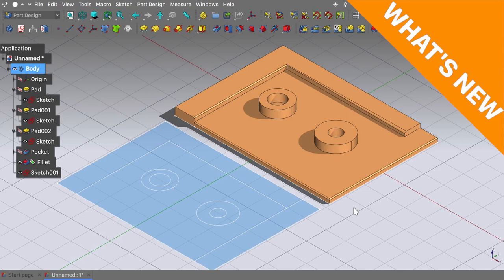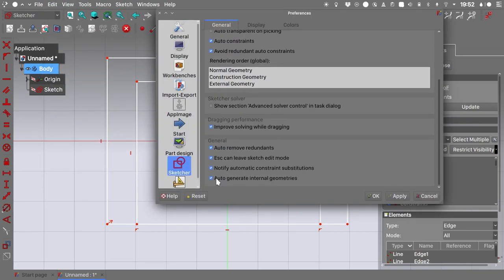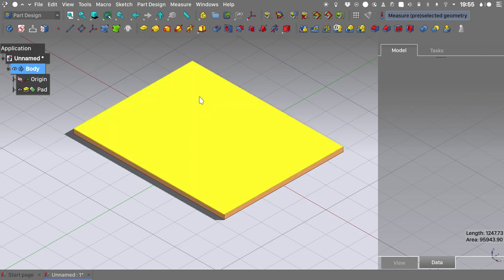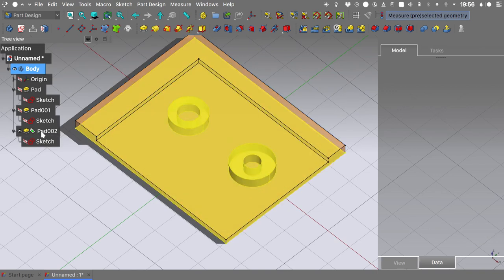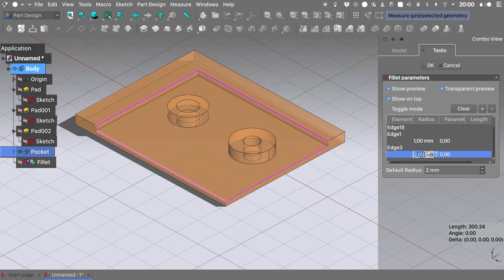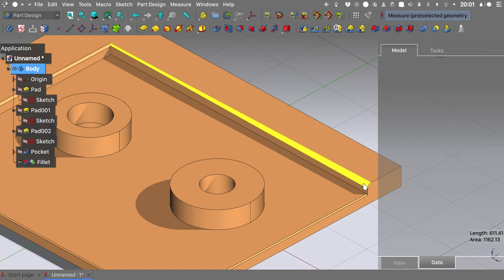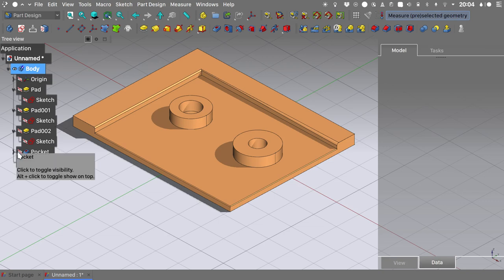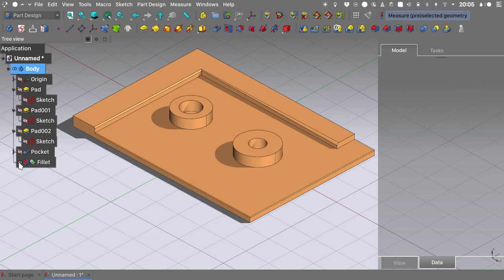What's new in FreeCAD Link Branch.